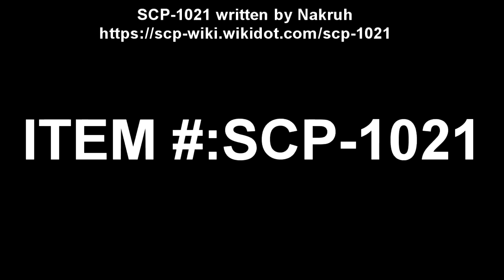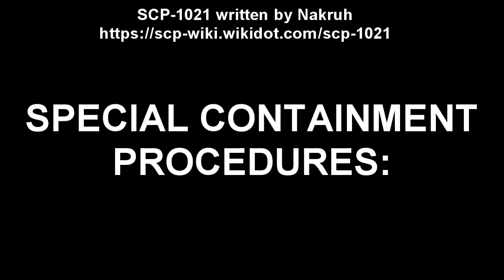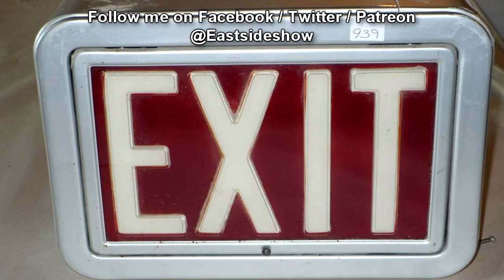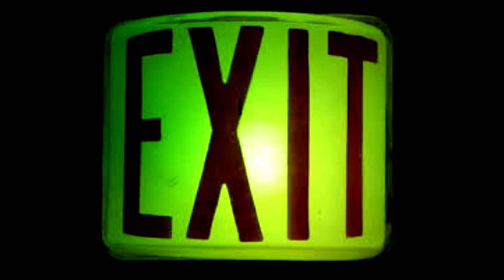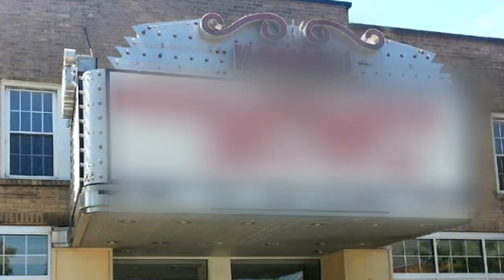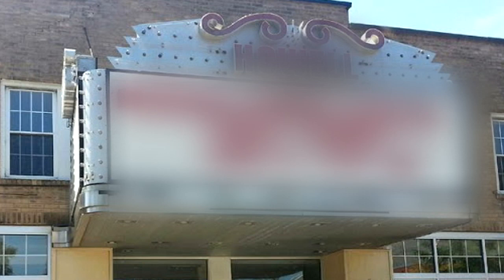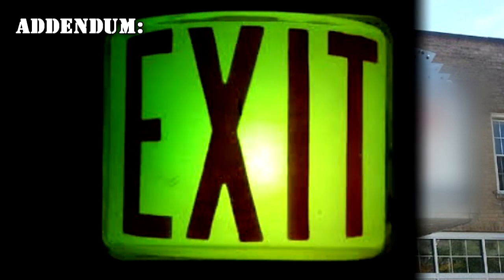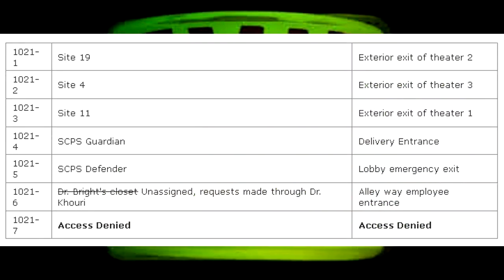SCP-1021 Exit - The Vintage Exit Signs That Teleport You If You Walk Through Its Door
This SCP Foundation reading video is about SCP 1021 "Exit", a set of 7 EXIT signs designed in Art Moderne dating back to the 1940's. The anomalous effect of SCP-1021 will only manifest if it is placed directly over a door made of solid wood; type and design may vary, but the door must be solid with no trappings (ex. windows). Any person opening a door with SCP-1021 over it will find themselves exiting out of a corresponding exit of the ███████ Cinema in █████, MI. Each sign of SCP-1021 belongs to a specific door in the cinema, with the main entrance being the only door without a connection.

If you are interested in "The Shadow Out of Time" Cthulhu Mechanical Pocket Watch (From Vermillion) displayed at the endscreen and wish to learn more / purchase, please click the link provided

Table of Contents:
00:00 Introduction
00:31 Description
03:10 Addendum

Written by Nakruh